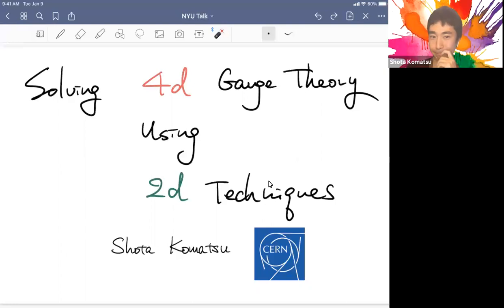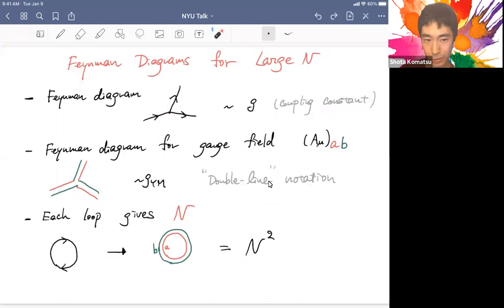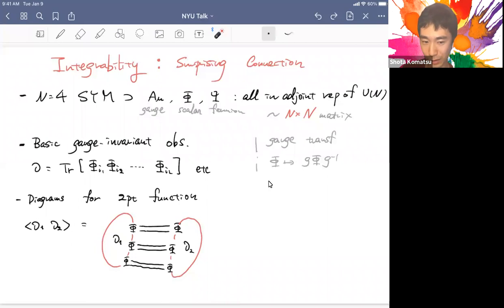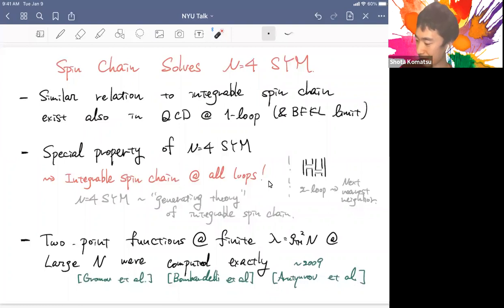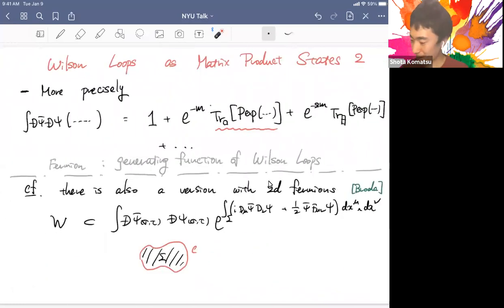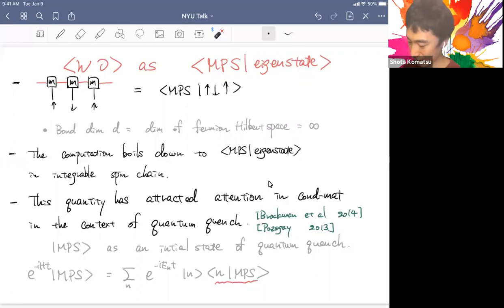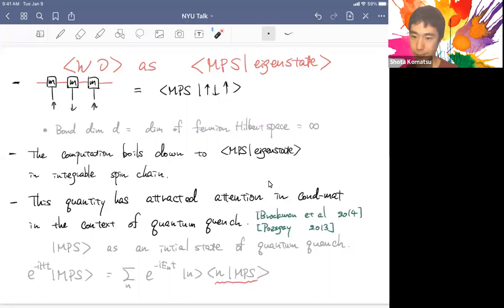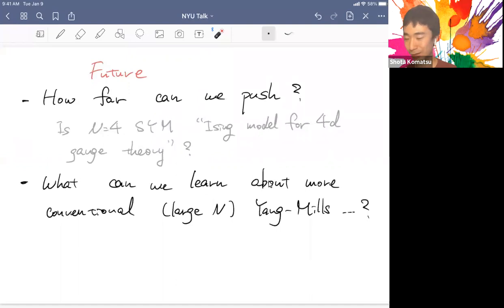Colloquium Mar 8, 2021 - Solving Four-dimensional Gauge Theory Using Two-dimensional Techniques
Shota Komatsu
CERN

Solving Four-dimensional Gauge Theory Using Two-dimensional Techniques

Understanding the strong-coupling dynamics of four-dimensional gauge theories is undoubtedly one of the most important questions in theoretical physics. In this talk, I will review the progress over the last fifteen years on solving a special four-dimensional gauge theory, which has a maximal amount of supersymmetry. I will in particular discuss a surprising connection to string theory and two-dimensional statistical mechanics which enabled this progress.